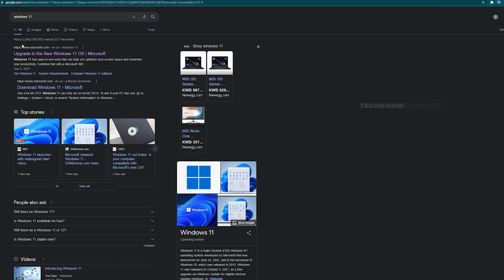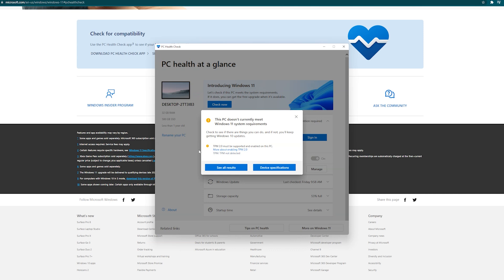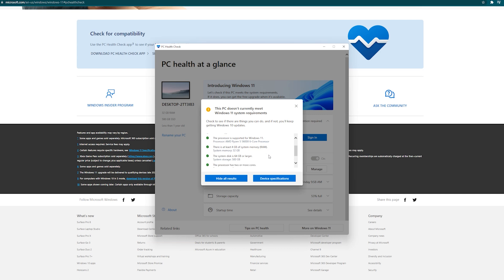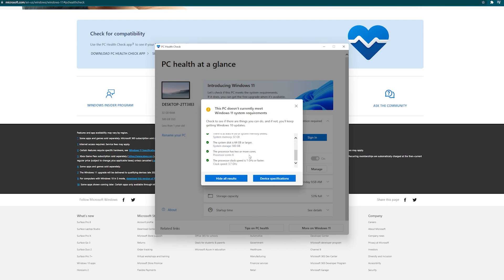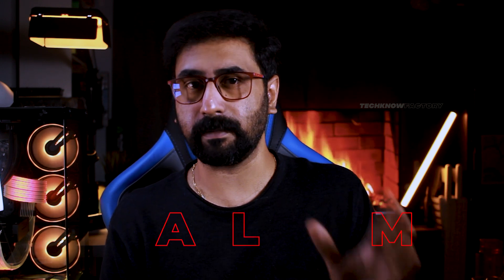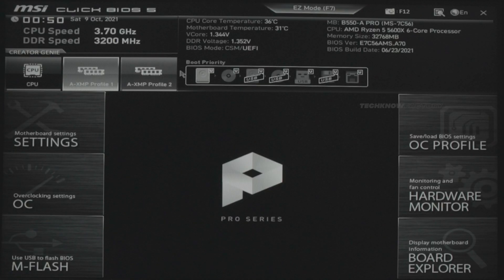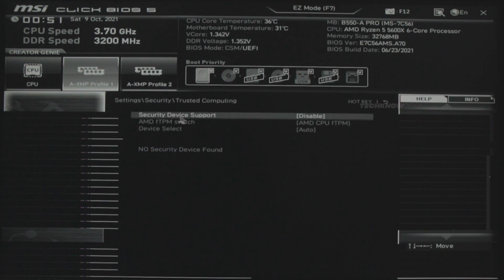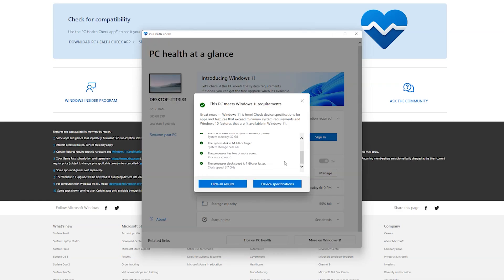How to Install & Upgrade to Windows 11 for FREE [Malayalam]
How to Properly Upgrade & Install Windows 11 for FREE [Malayalam]

Hey Friends..!!
Windows 11 is officially here and here I explain in detail how to upgrade and install Windows 11 on your supported PC for FREE.

✅USEFUL LINKS✅
Windows 11 Compatibility Health Check:

00:00 - INTRO
00:40 - Windows 11 Overview
02:00 - Check if your PC is Windows 11 Compatible
04:30 - Enabling TPM in BIOS (Check above article for different Motherboards)
05:35 - Downloading Windows 11 & Upgrading on supported PC Hardware
08:15 - Create Windows 11 Boorable USB
10:15 - Create a Windows 11 ISO File
11:35 - Conclusion

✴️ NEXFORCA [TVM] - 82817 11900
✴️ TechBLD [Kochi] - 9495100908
✴️ GRIGS - 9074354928 [TVM] - Gaming & Mining Rigs

🎸BG & Music🎹🎹
EDITS & BG Music:
ES_The Ace - Ballpoint